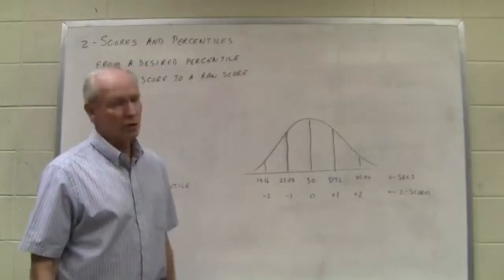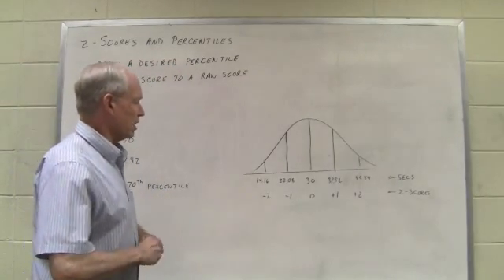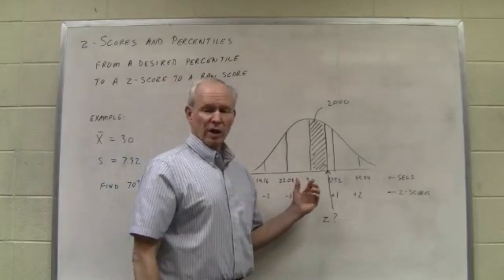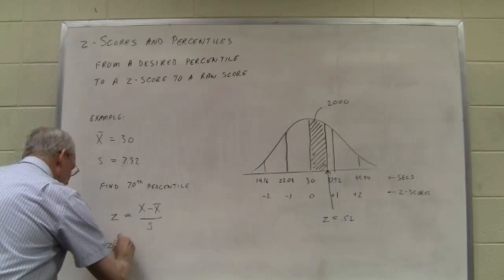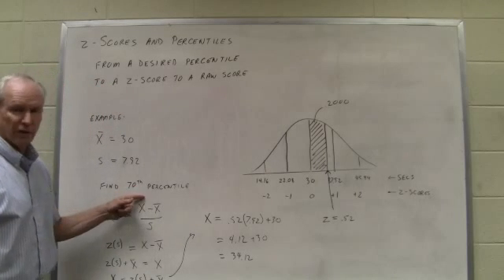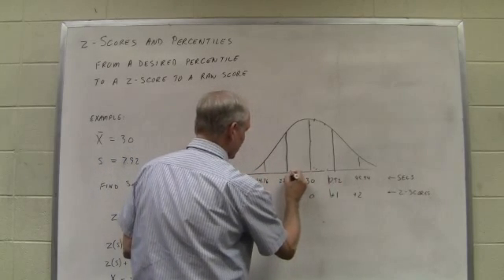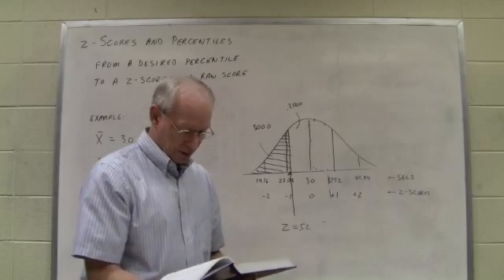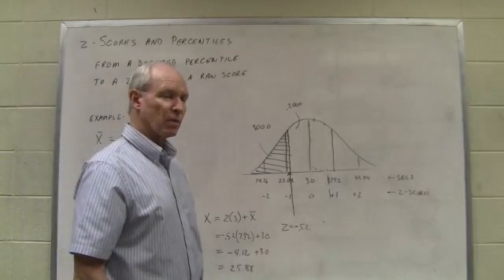Finding Raw Score at a Desired Percentile